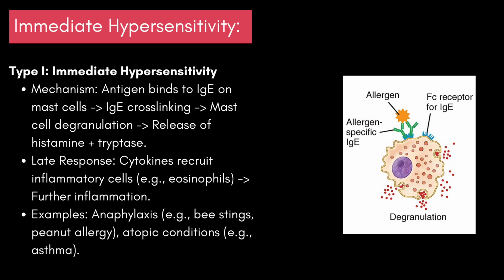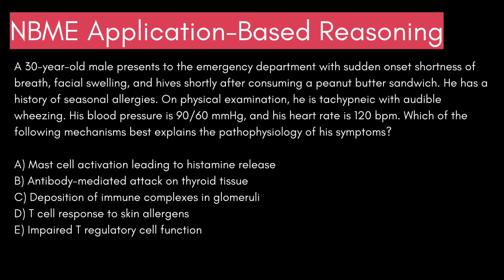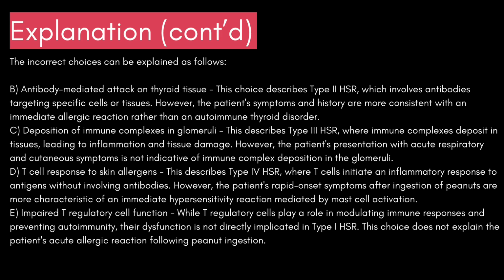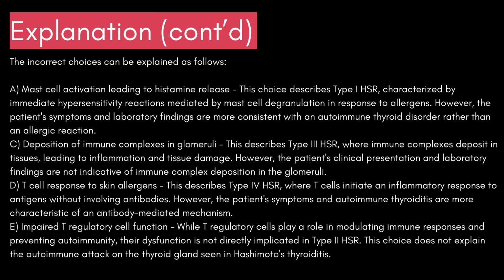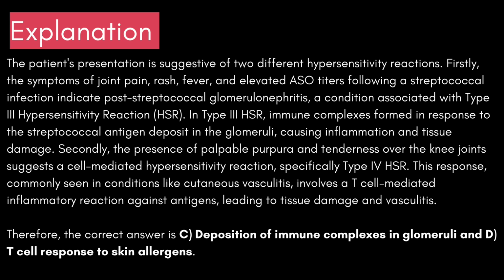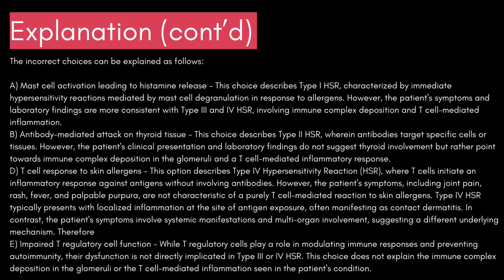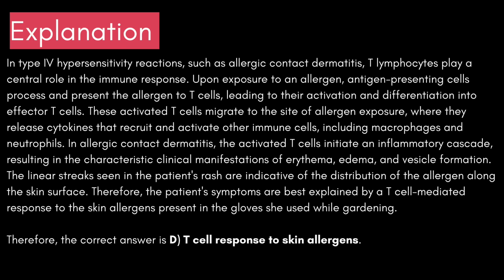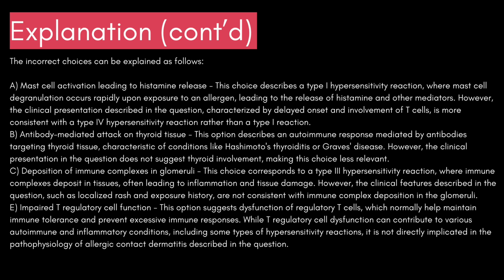High Yield Immunology Review Part 17: Hypersensitivity Reactions (USMLE Step 1 NBME CBSE & NBME CAS)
In Part 17, we embark on a comprehensive exploration of Hypersensitivity Reactions, shedding light on their intricate mechanisms and clinical significance. Our investigation navigates through the diverse spectrum of immune-mediated responses involved in these reactions, unraveling their roles and functions in various pathological conditions.

This segment offers an in-depth examination of the underlying mechanisms driving hypersensitivity reactions, encompassing the four types of hypersensitivity responses as classified by Gell and Coombs. It serves as a thorough journey, providing valuable insights into the pathogenesis of hypersensitivity reactions and their crucial impact on patient health.

🧪 Key Highlights:
Explore the multifaceted immune responses implicated in Hypersensitivity Reactions, emphasizing their diverse manifestations and clinical implications.
Investigate the complex mechanisms behind Type I, Type II, Type III, and Type IV hypersensitivity responses, essential for understanding their pathological consequences.
Gain understanding of diagnostic and therapeutic strategies for managing Hypersensitivity Reactions, including allergen avoidance, immunotherapy, and pharmacological interventions.
This overview delivers a foundational comprehension of Hypersensitivity Reactions, furnishing invaluable insights into their clinical presentations, diagnostic approaches, and management strategies.

🌟 Why Opt for Our Series?
Modeled on comprehensive medical education standards to ensure thorough understanding.
Multi-part series covering all fundamental aspects of hypersensitivity reactions and immune-mediated disorders.
Engaging explanations to facilitate comprehension and retention.

Healthcare professionals seeking a comprehensive review of hypersensitivity reactions and immune-mediated disorders.
Individuals interested in understanding the complexities of immune system dysregulation and its clinical implications.

🚀 Get Set to Master Hypersensitivity Reactions!
Whether you're a student or a healthcare professional, our series is tailored to equip you with the knowledge and skills necessary for success.